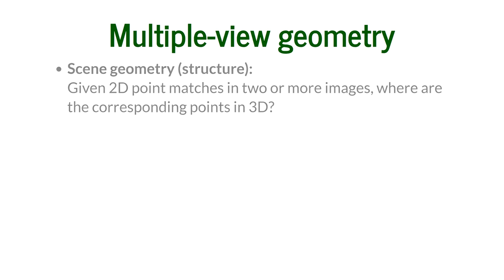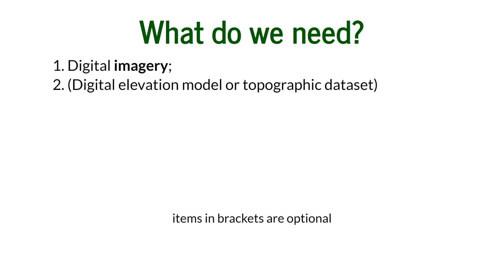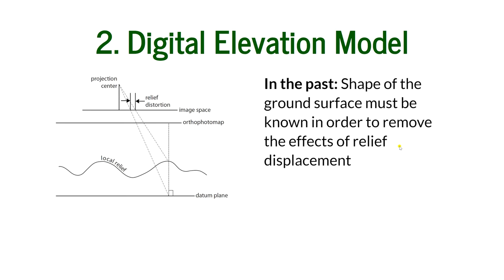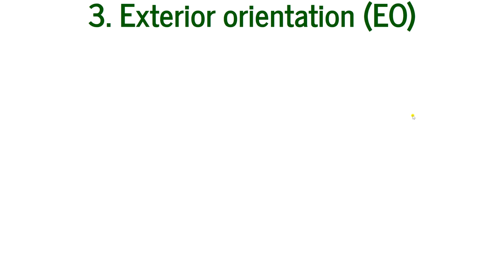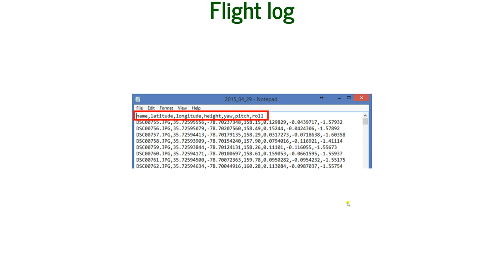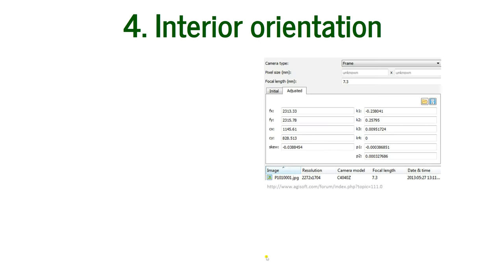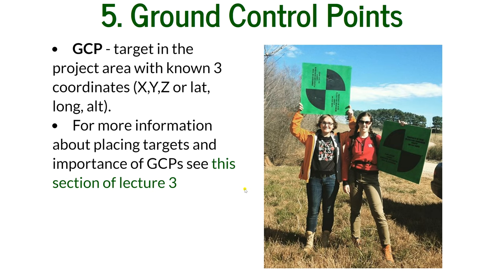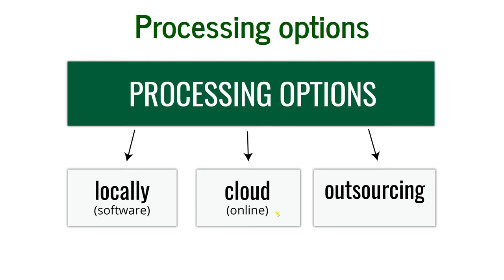Imagery Processing - part 2